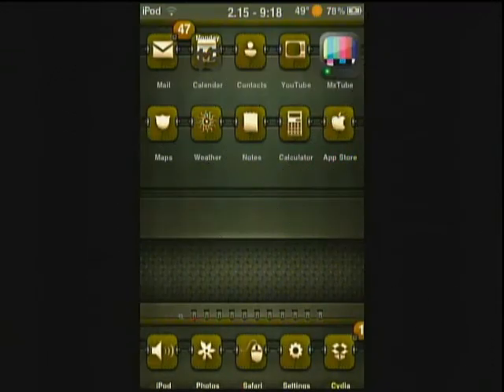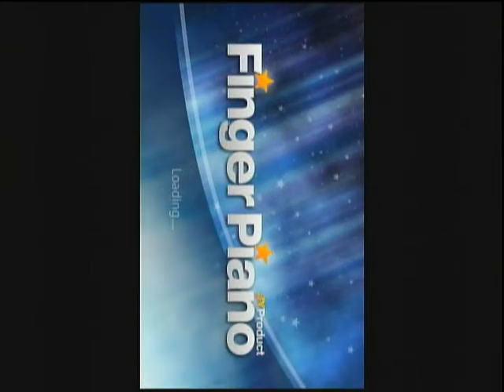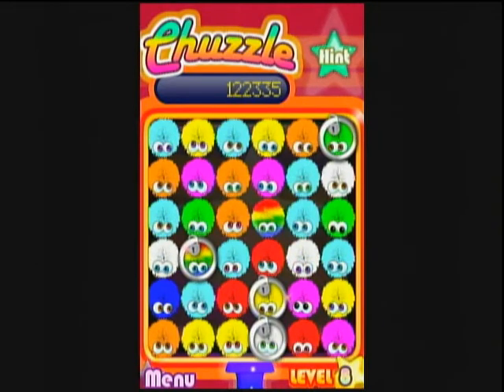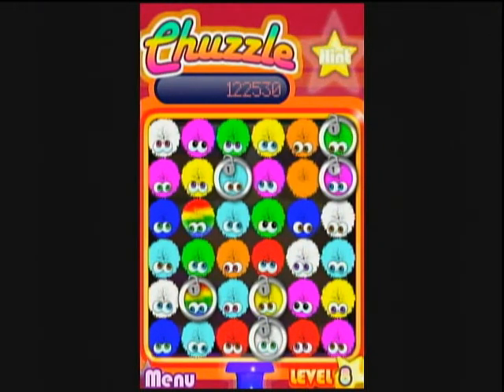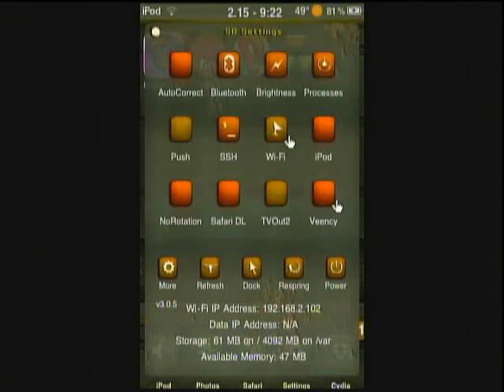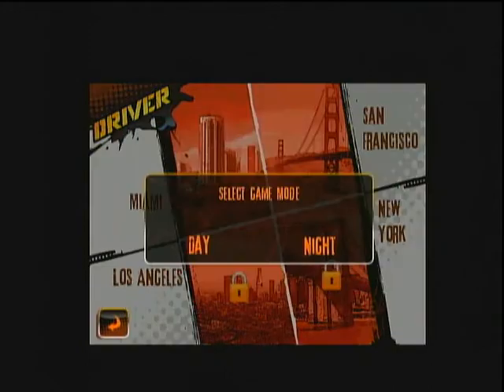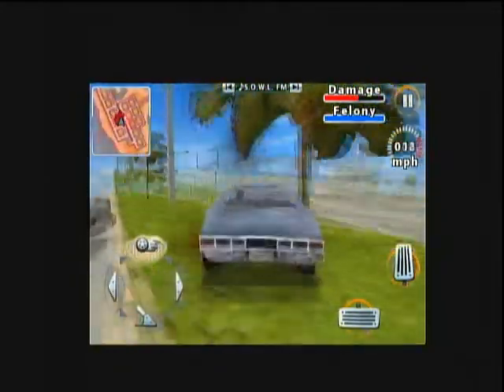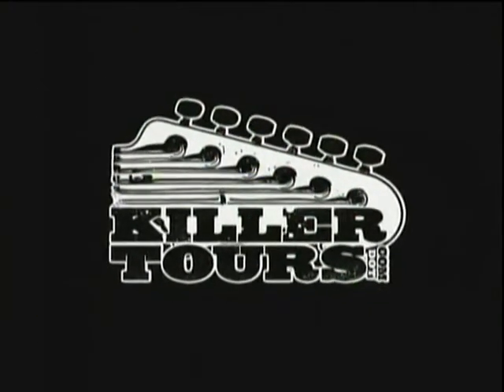My ipod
My ipod games and theme
piano app
Drummer app
chuzzle
Driver